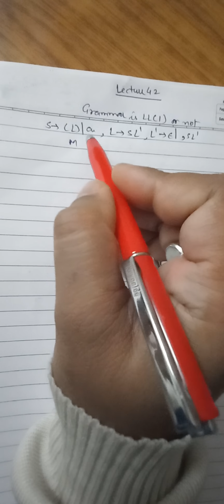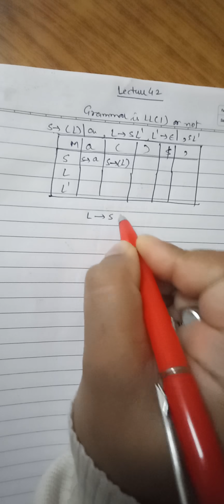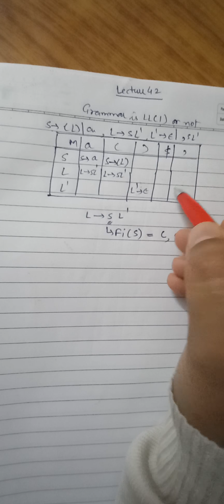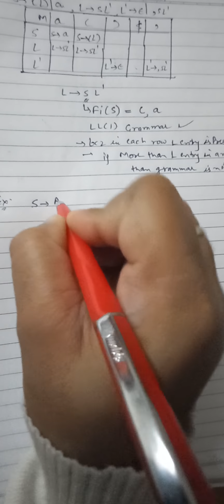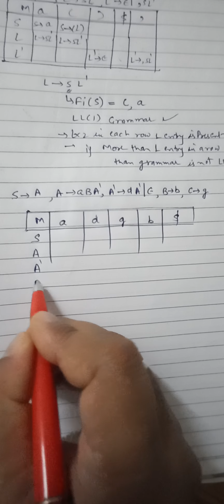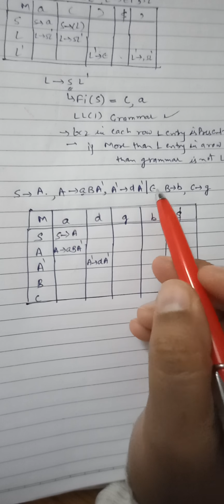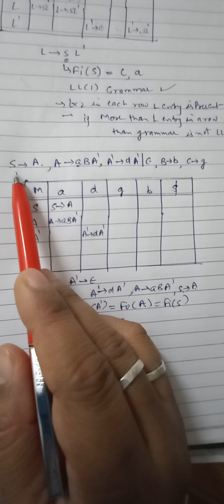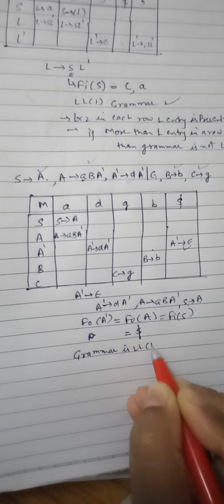🔍 Checking LL(1) Grammar: Essential Techniques in Compiler Design 📜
🌟 Discover how to determine if a grammar is LL(1), a vital step in ensuring efficient top-down parsing in compiler design! To check for LL(1) compliance, analyze the grammar for left recursion and ambiguity, as these can hinder parsing. 🛠️ Calculate the FIRST and FOLLOW sets for each non-terminal, ensuring that the intersection of FIRST sets is empty for different productions. 📈 Additionally, verify that no terminal in the FOLLOW set overlaps with the FIRST set of any production. 🚀 Mastering these techniques will enhance your syntax analysis skills and improve your ability to construct effective parsers!